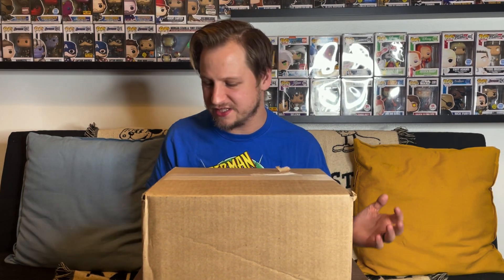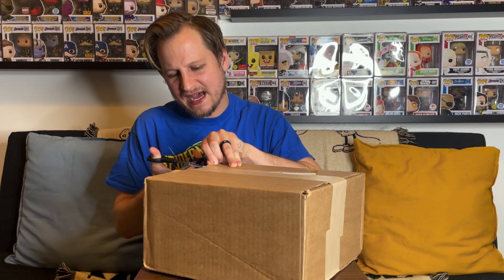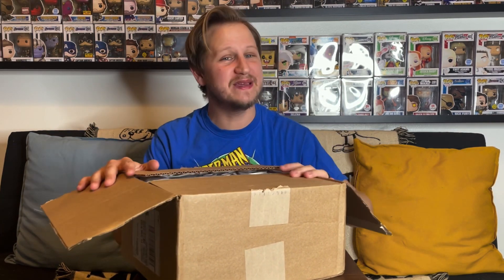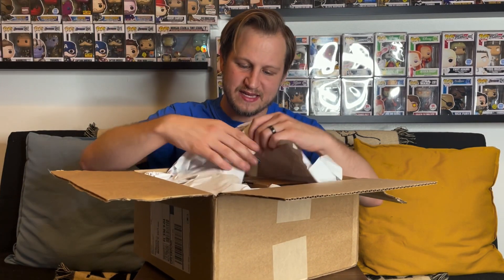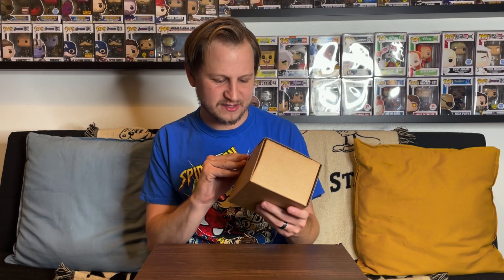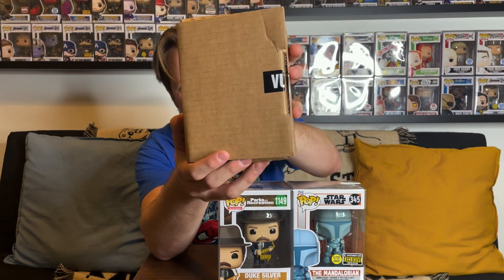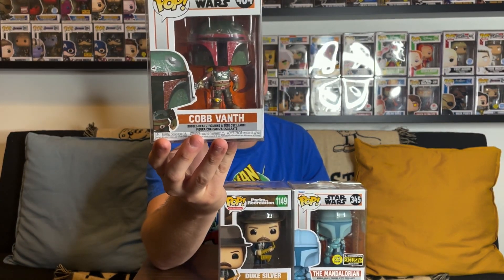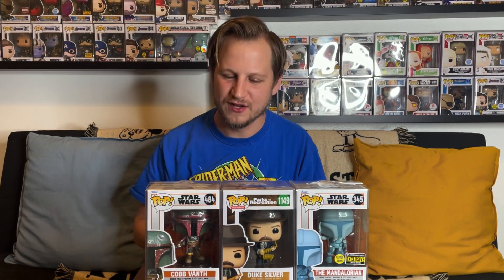VLTD $12 Spring Grail Hunt Mystery Box Unboxing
We are unboxing up 4 VLTD $12 Spring Grail Hunt Mystery Boxes!

Check out the Whatnot app! Sign up with this link, and you will get $10 off your first purchase.